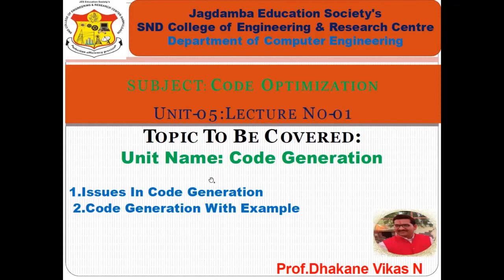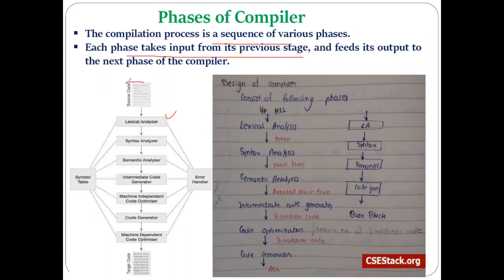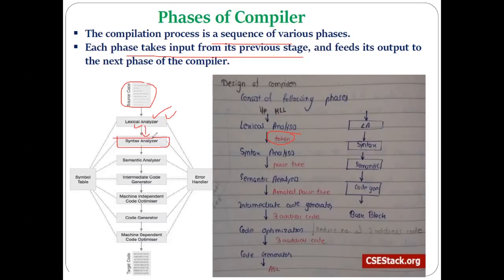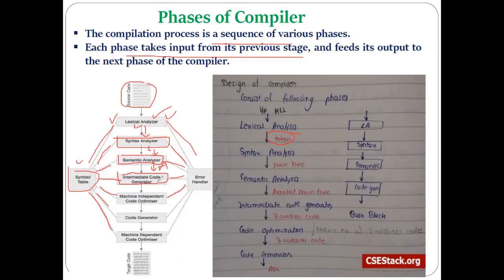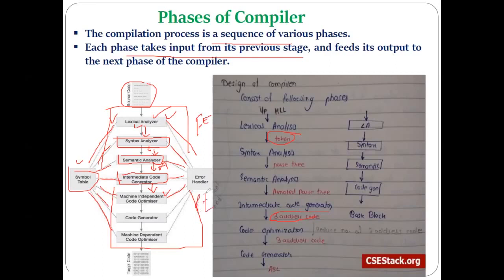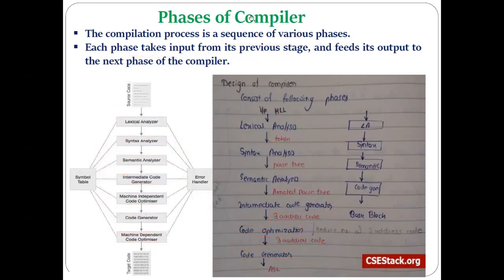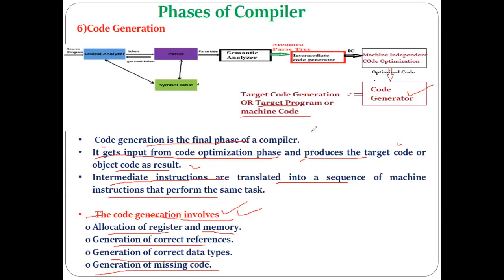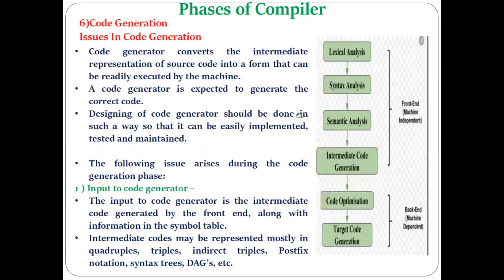Compiler Unit 05 Code Generation Various Issues In Code Generation With Example Compiler Desg